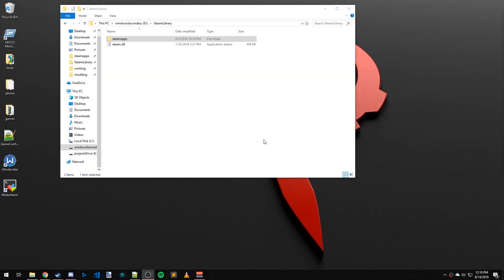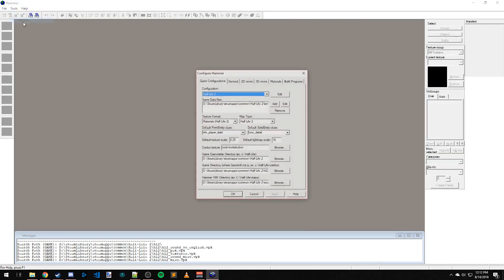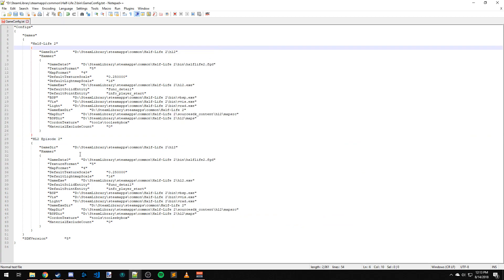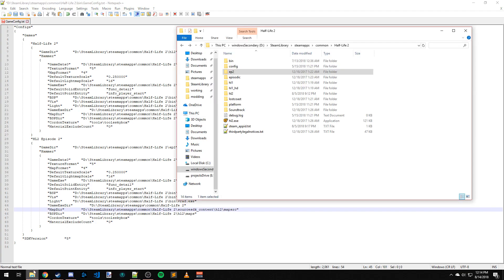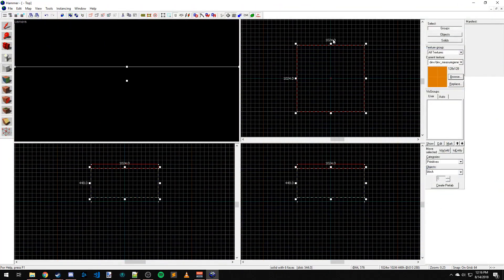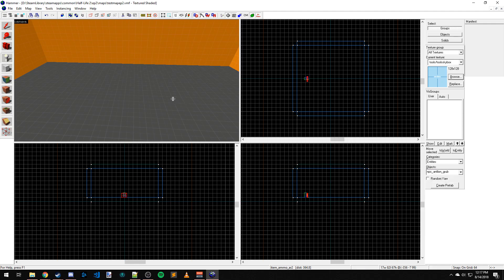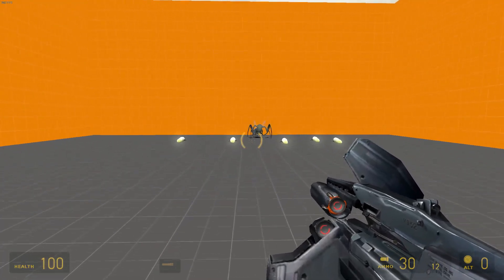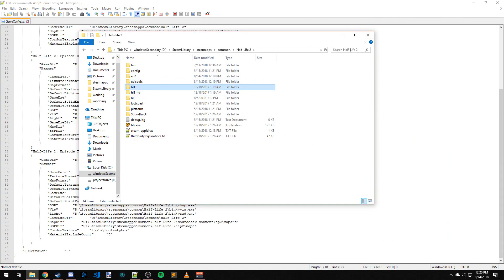How to Setup Hammer For Half-Life 2 EP1 and EP2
In this video I show you how to modify GameConfig.txt in order to get Hammer working for Half-Life 2 EP1 and EP2.

Apologies for the dog barking in the background.